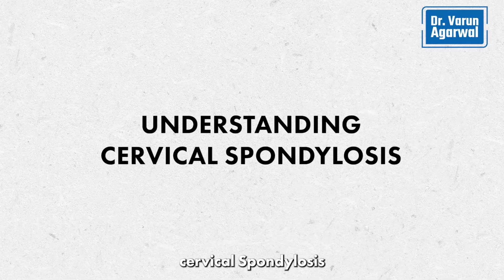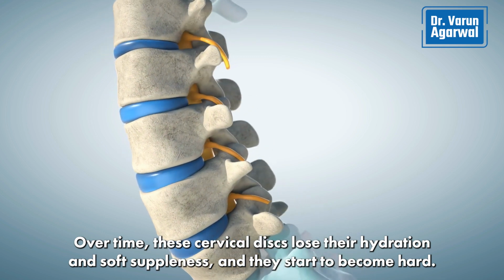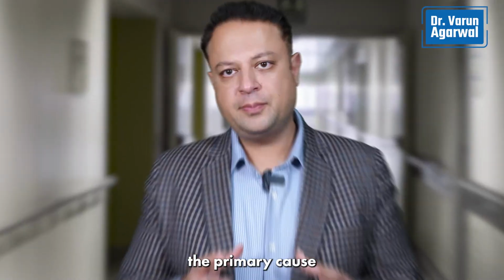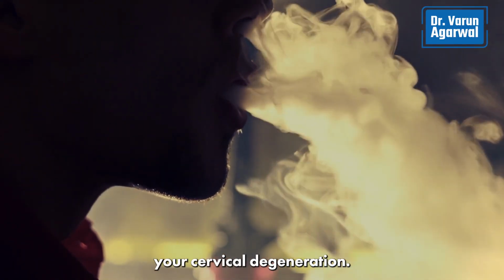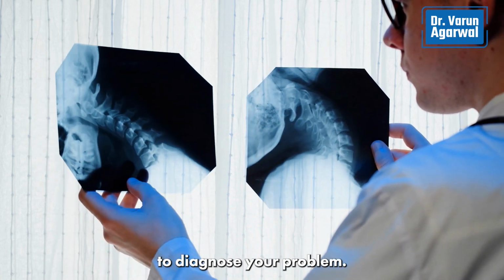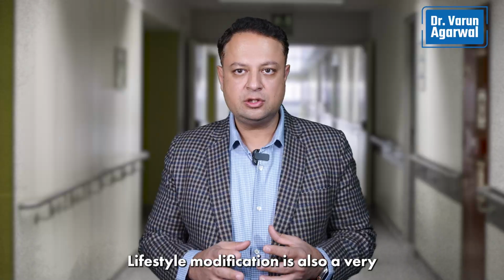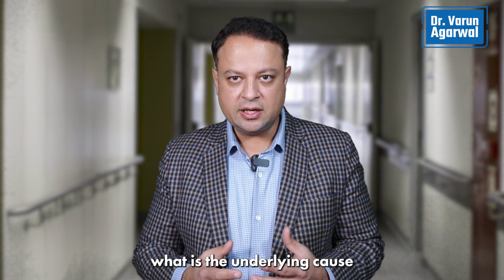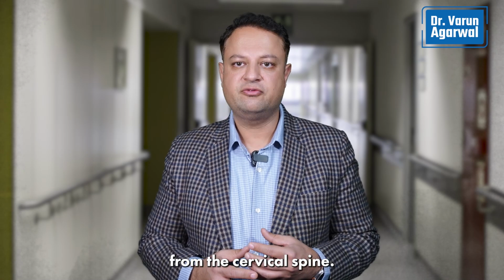Cervical Spondylosis: Causes, Symptoms & Treatment Options | Dr. Varun Agarwal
Struggling with neck pain, stiffness, or nerve issues? 🤕 It could be Cervical Spondylosis! In this video, Dr. Varun Agarwal, Robotic Spine Surgeon, explains:

✅ What is Cervical Spondylosis?
 ✅ Symptoms & Risk Factors
 ✅ Diagnosis & Non-Surgical Treatments
 ✅ When Surgery is Necessary?

Watch till the end for critical insights on managing this condition effectively! 💡

📌 Need expert advice? Drop your questions in the comments or WhatsApp us! 📲